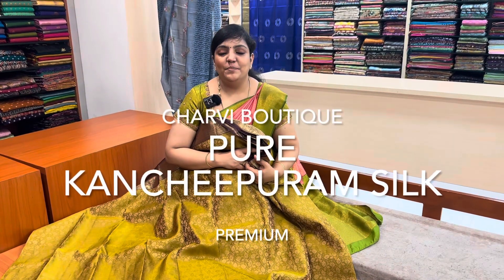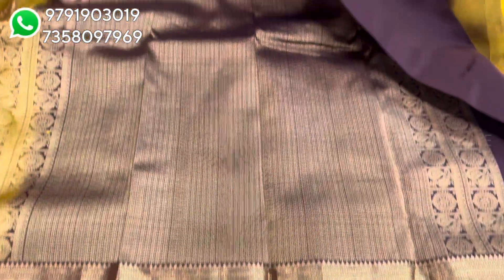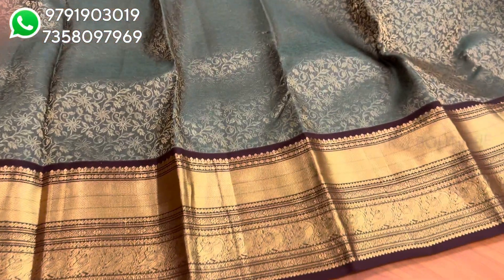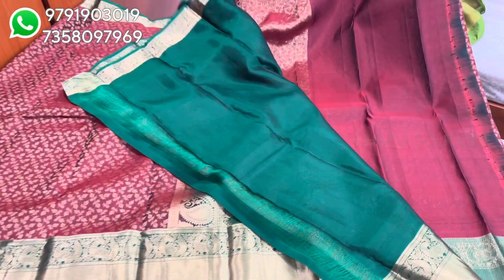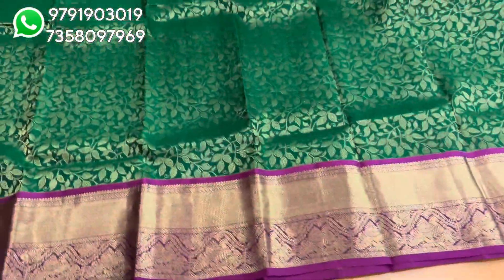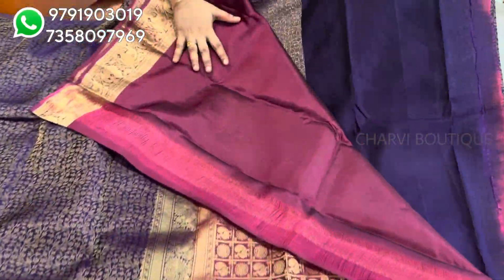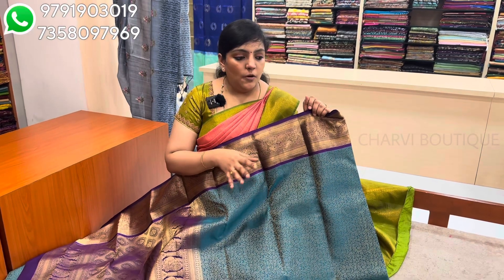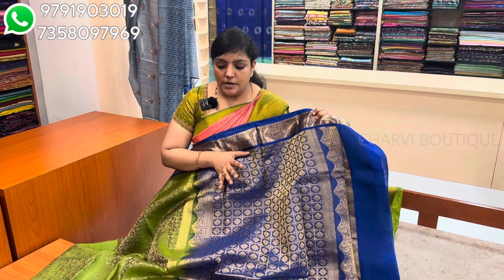Pure Kancheepuram silk | Charvi boutique | soft silk with full design